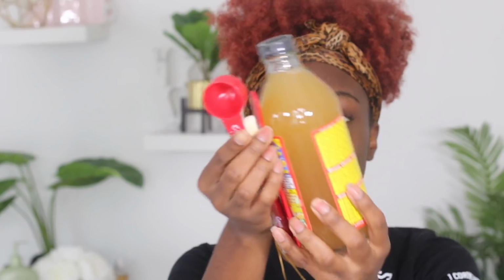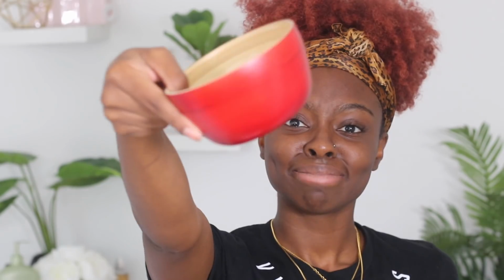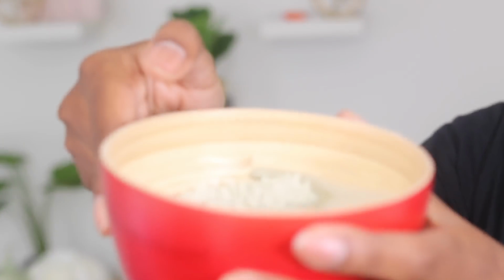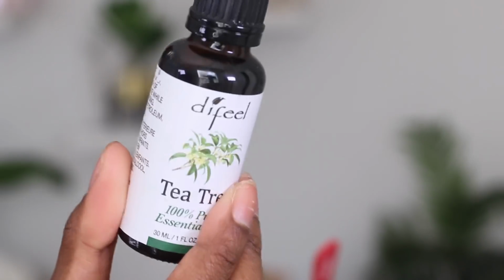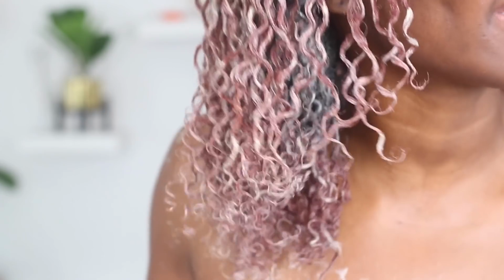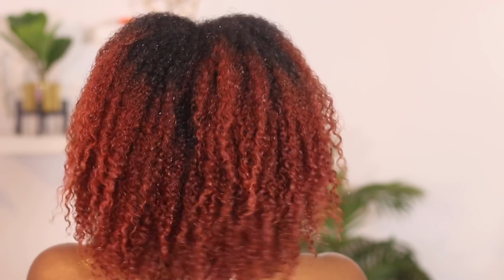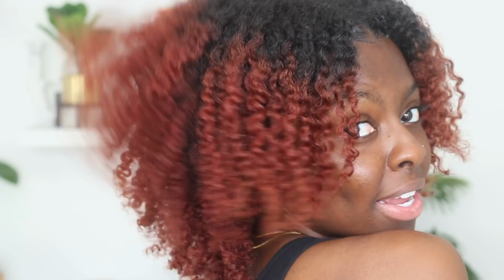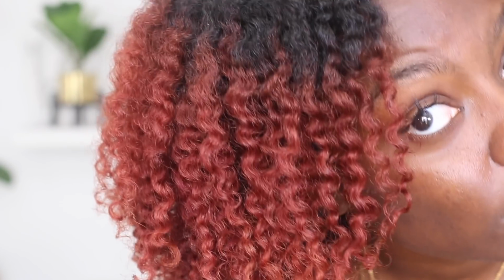LETS SEE WHAT THIS BENTONITE CLAY IS TALKIN BOUT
Here's the link to the bentonite clay kit!